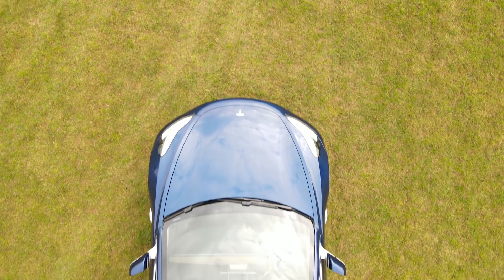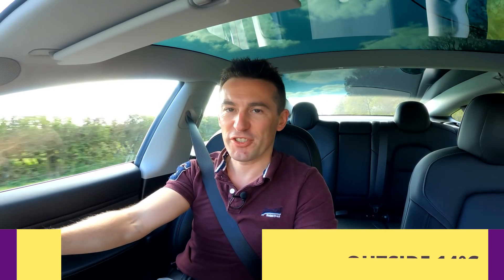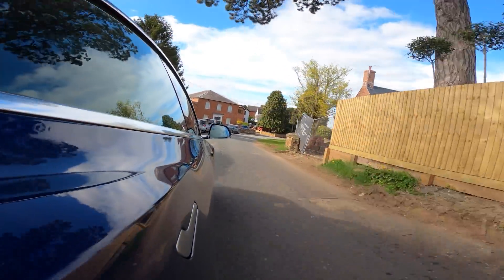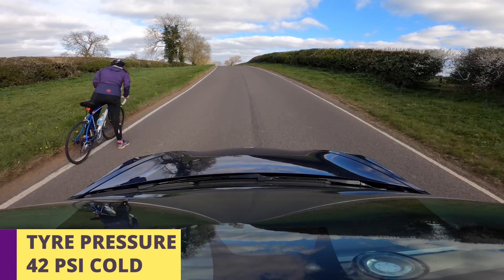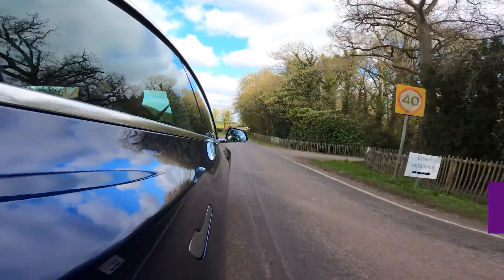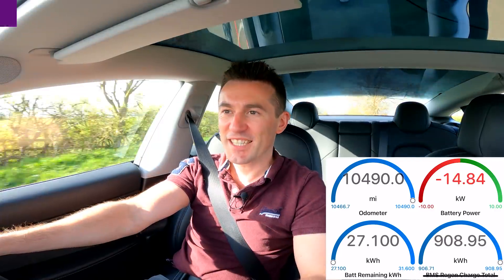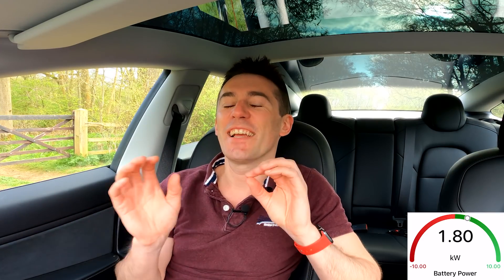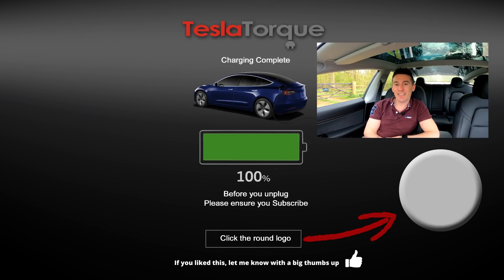Tesla Model 3 Hypermiles On UK Country Roads, Does It Make A Difference?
If I used the same amount of electricity to cook a roast dinner?  How many miles would that translate to in powering a Tesla Model 3?  Can you hypermile a Tesla Model 3 to get even further?

Thats looked at in this video, where I'll compare what Tesla claims the MPGe is of the Model 3, versus what it can actually do under normal driving conditions, then we will go all out to increase the range, by doing the same route, but this time hypermiling to see how much further we can go.

The limit is 5kWh of battery used on each trip, accurately measured using a diagnostic tool.  Can anybody beat what I get?  Could this be a new electric car challenge :)

The second attempt will see me adjusting my driving style, aerowheels, tyre pressures, excess weight and obviously the big one the effect the HVAC has on the Tesla Model 3's range.

How much further can you take a Model 3 by hypermiling on just 5kWh of electricity?  Time to find out!

ScanTool OBDlink MX+ Bluetooth OBD-II Diagnostic Tool
OHP OBD2 Adapter Harness for Tesla Model 3 & Y 2019 to 2021 Build
(WARNING: You may void your warranty or damage your vehicle if installed incorrectly - seek expert advice before attempting to install)

The App that then was the companion to these was TesLax on iOS, but ScanMyTesla does a similar/better job on Android.

MONEY OFF ELECTRICITY BILL - 5p/Kwh overnight
£50 off your account if you switch to Octopus Go when you use this code
FREE MILES WHEN YOU BUY A TESLA
If you would like to get 1000 free Supercharger miles when you buy a Tesla Model 3, or any other Tesla for that matter, use my referrals code: andrew93102

On this channel we look at what is living with a Tesla Model 3 in the UK is really like? Does the hype live up to expectation, or should you stick with a combustion engine. My mission to to let you know. I took the plunge and went all electric with a Tesla Model 3.

Why a Model 3 you ask? Hopefully my videos with explain this over time. Have I any regrets about buying my Tesla...a few.